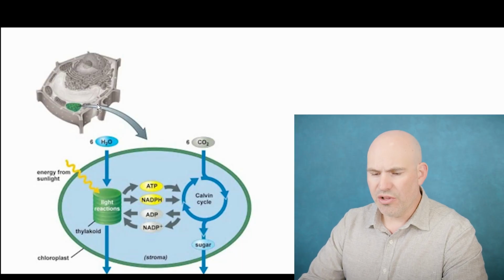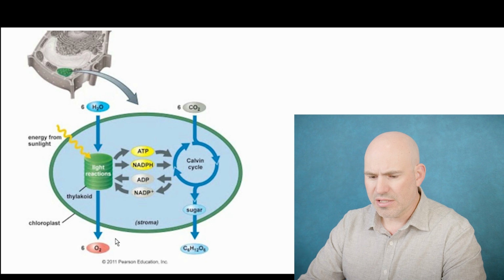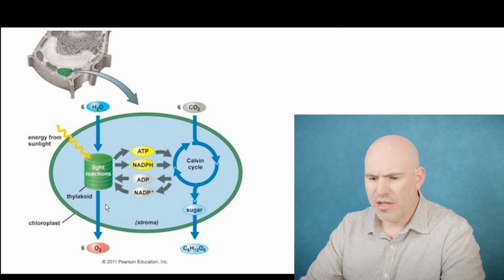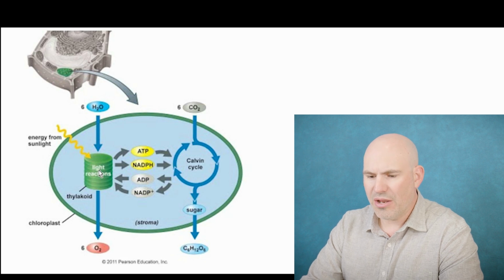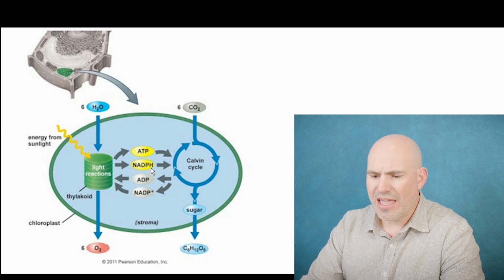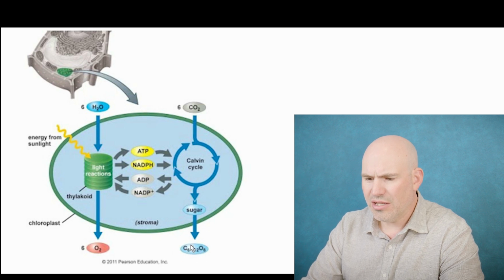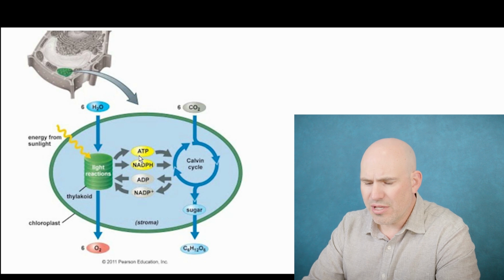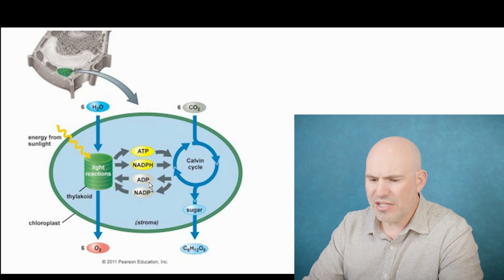Photosynthesis Summary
In this video I summarize how photosynthesis works. This is part video 1 of 3. For those who want/need to know more, part 2 will be the light reaction and part 3 will be the Calvin Cycle.
For more videos, notes, and my lessons, visit davidbirdscience.com